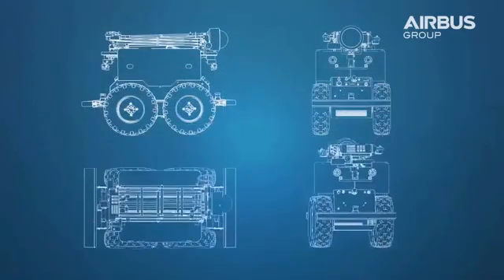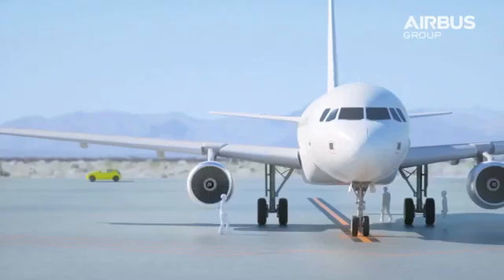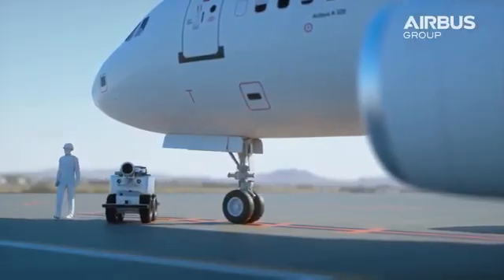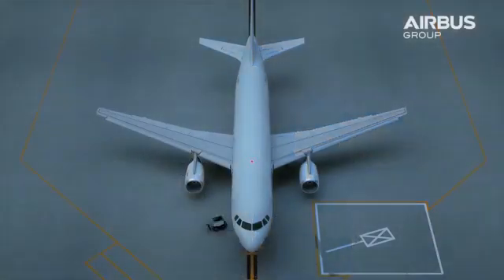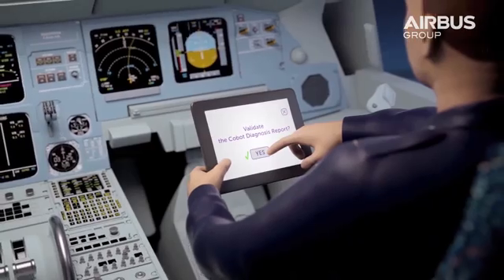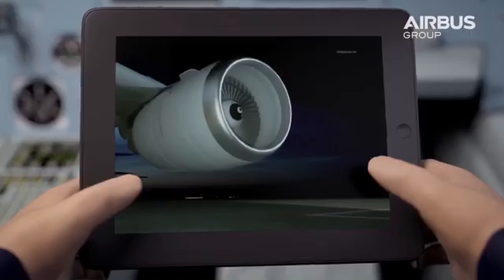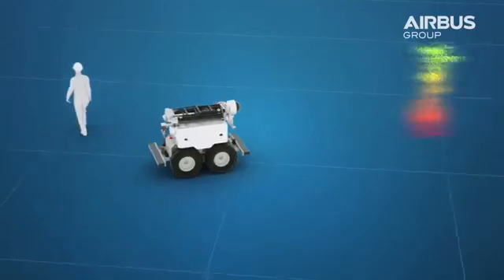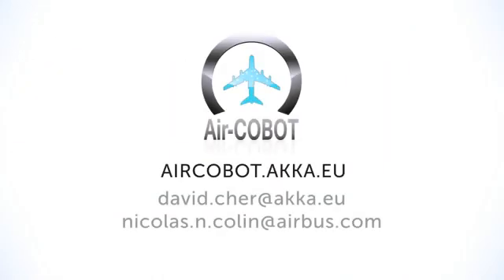pre flight inspection Air Cobot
شاهد كيف يتم عمل مسح كامل لاجزاء الطيارة قبل الاقلاع